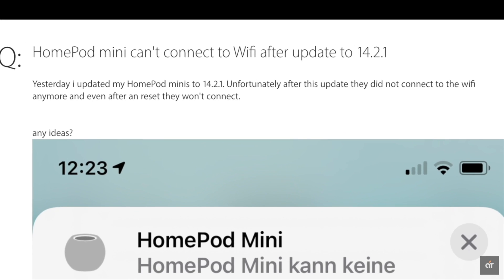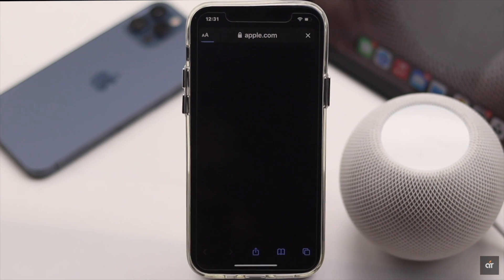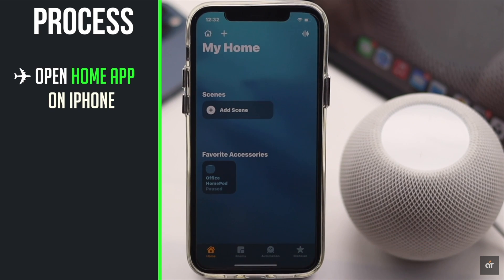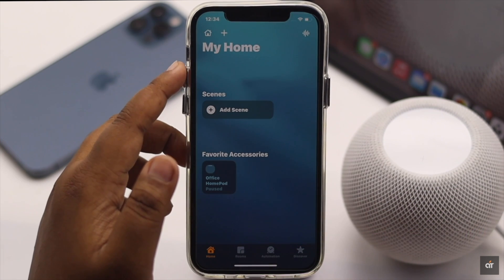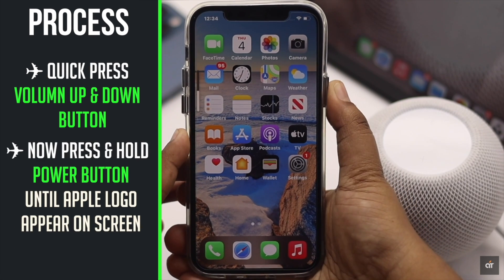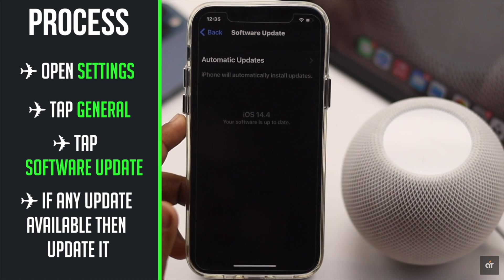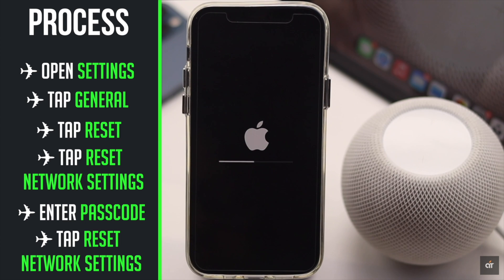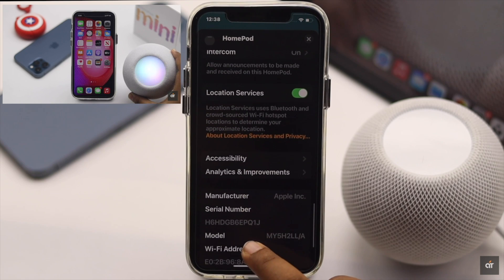Fix HomePod Mini won’t connect to WiFi | HomePod Mini Internet Connectivity Issues solved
Are you trying to use your Home pod Mini and it is showing 'This Homepod is not connected to Wi-Fi network' error? In this video we will show you some effective ways to fix HomePod Mini won't connected to WiFi problem.

You need WiFi connection or Intternet connection to use your HomePod Mini, and without it it won't work. Many users complains, they are not able to connect WiFi or having internet connectivity issues on their HomePod Mini. Check out this video for how you can fix WiFiWon'tConnect to HomePodMini. If they don't fix the issue, and you have to reset it, check out the video.

0:00 Intro
0:19 Make Sure
0:32 First Way
1:03 Second Way
1:14 Third Way
1:32 Fourth Way
1:49 Fifth Way